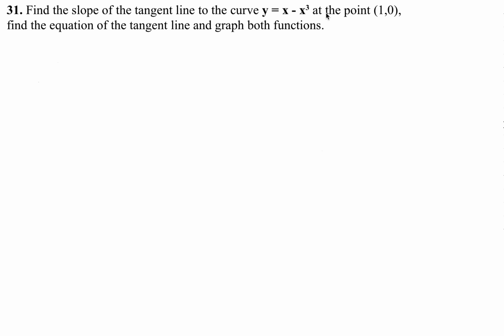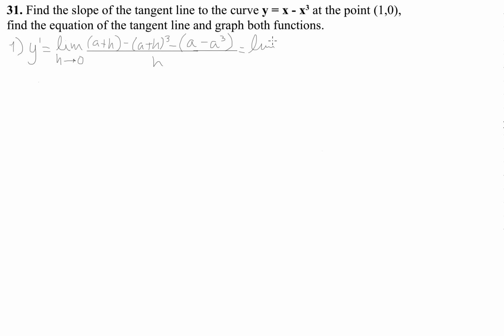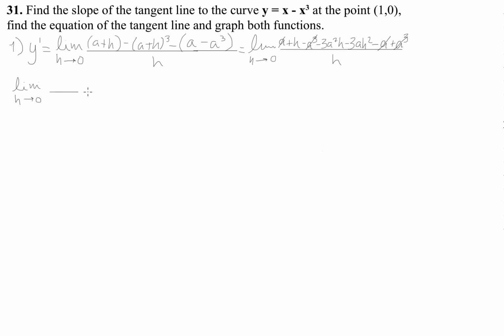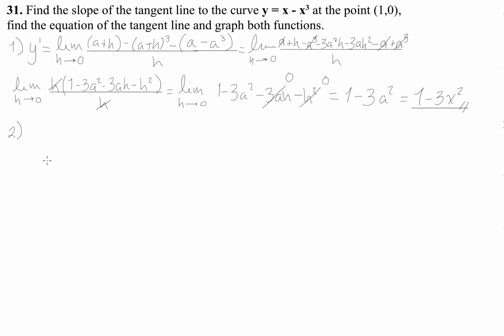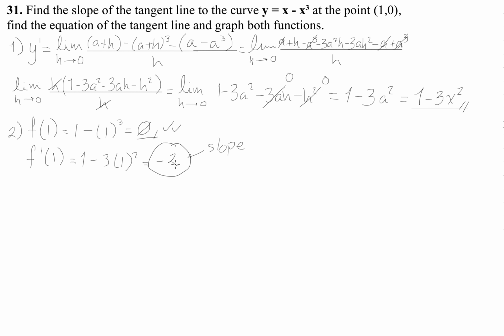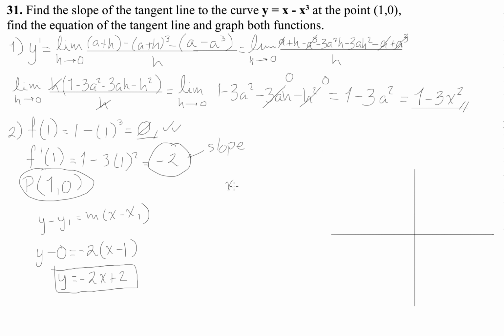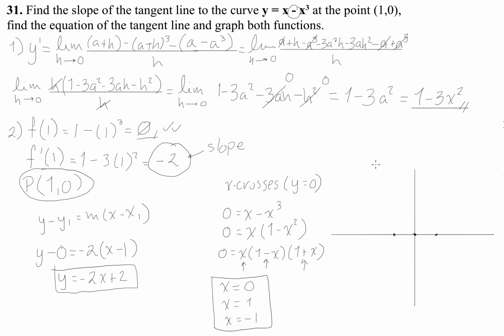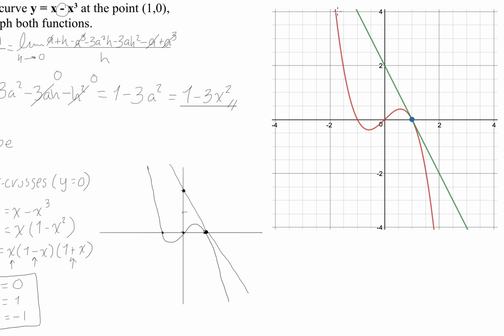Derivatives by definition - Finding a tangent line and its equation.